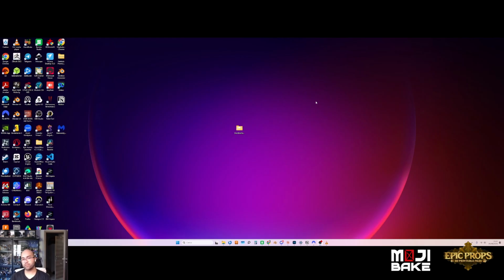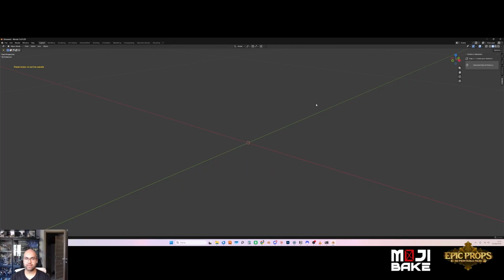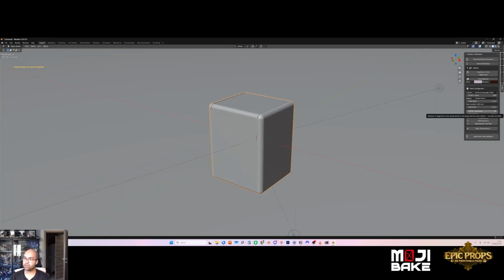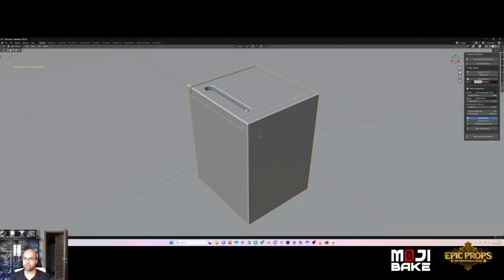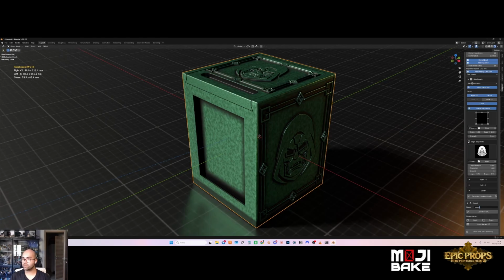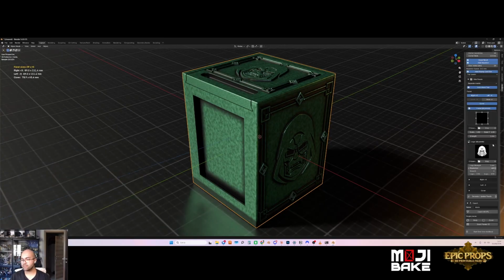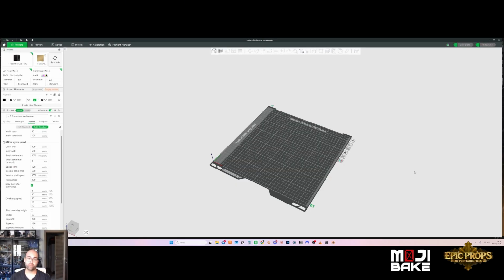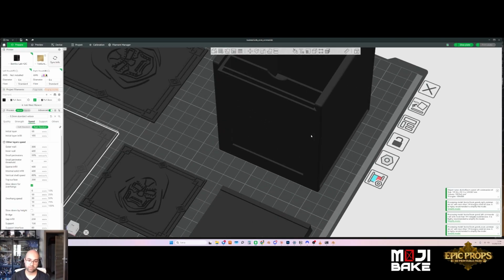How to Create a 3D printable Doctor Doom Commander Deckbox | Deckbox Generator Update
🚀 The Deckbox Generator just got even better!

In this video I'll walk you through the latest updates to the Deckbox Generator for Blender and show you how to create a fully customized 3D printable deckbox from start to finish.

Whether you're designing a deckbox for Magic: The Gathering, Pokémon, Yu-Gi-Oh!, or any other trading card game, this add-on makes the entire process fast, easy, and fully customizable.

✨ What's New

✔️ Improved customization workflow
✔️ No need to install Blender!
✔️ Better engraving controls
✔️ Card display window
✔️ More customization options

Perfect for makers, tabletop gamers, and anyone who loves designing unique accessories for their favorite TCGs.